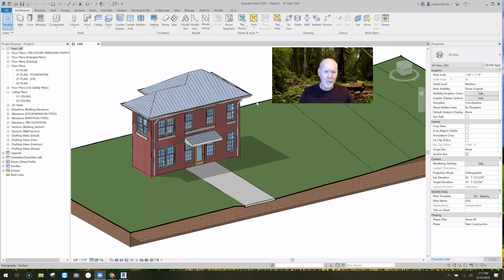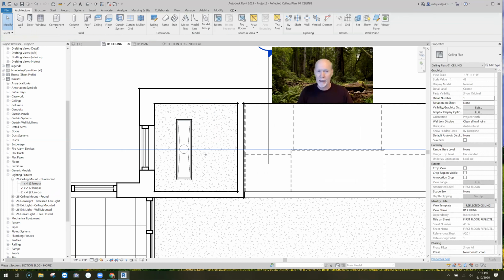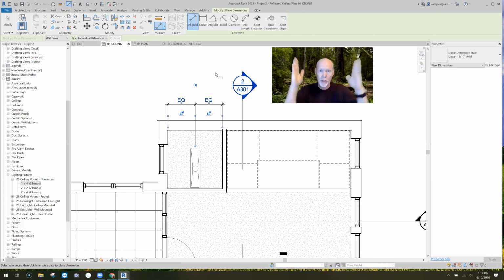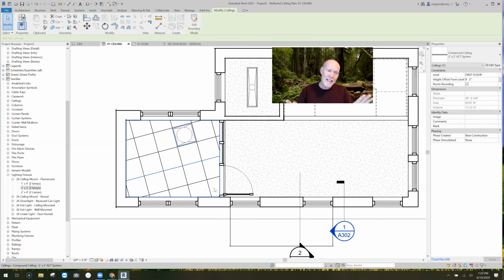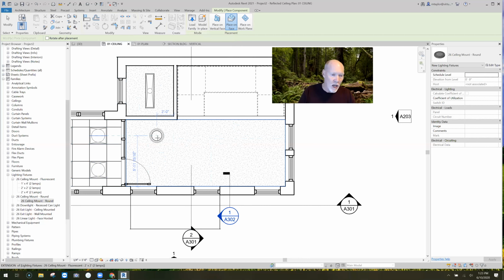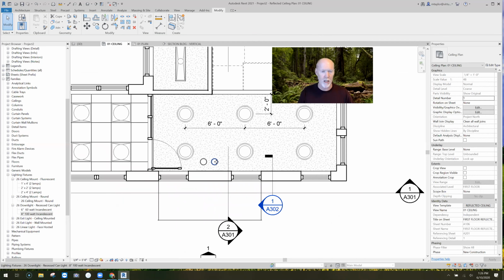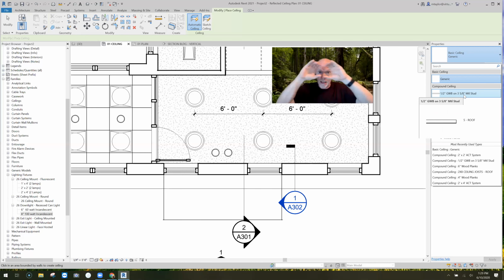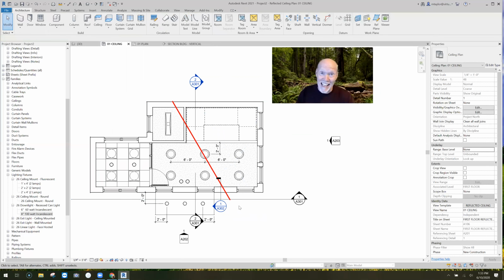PLACING LIGHTING FIXTURES: Tips / Tricks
Lighting fixtures come in various types and sizes.  Sometimes they need to be placed centered on a room or a grid or even on a soffit (not a ceiling).
This Revit Tip will show various placement techniques for lighting fixtures in your projects.